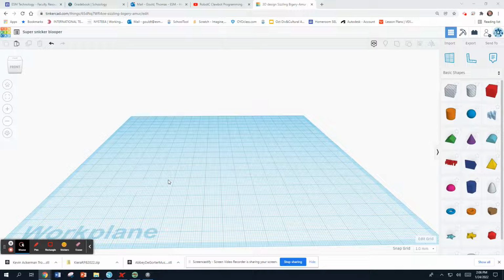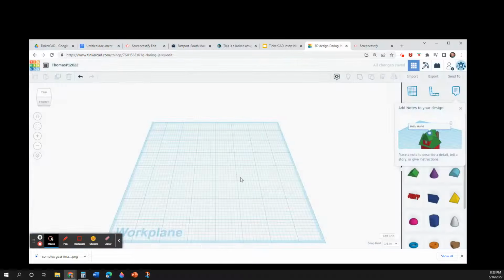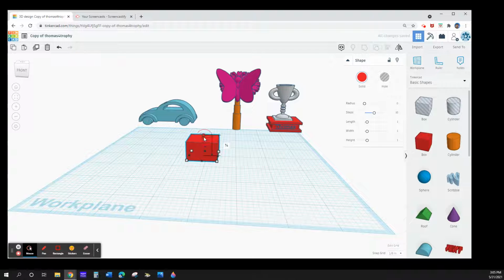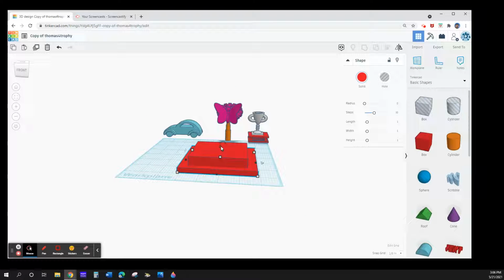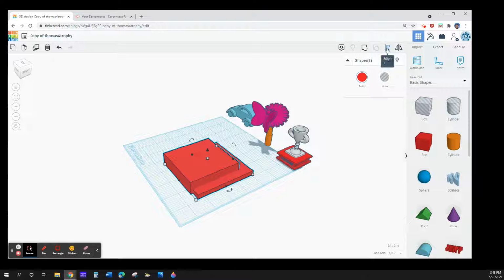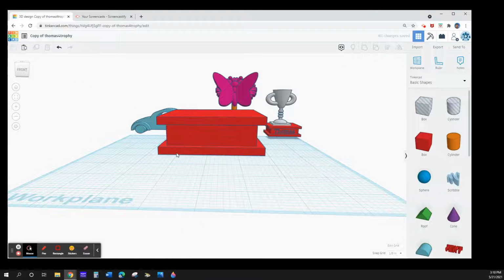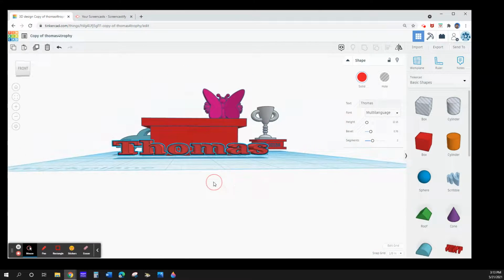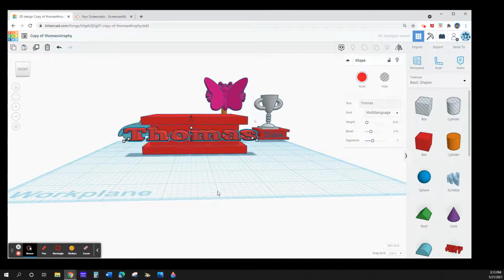TinkerCAD Trophy Name Block